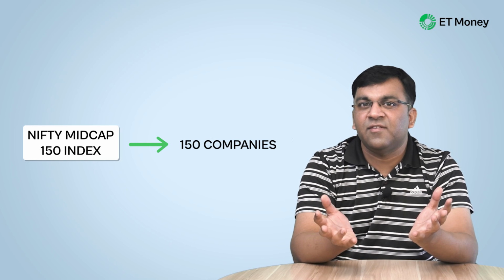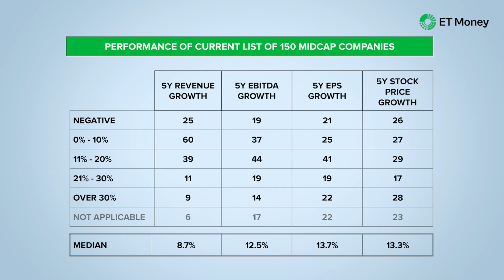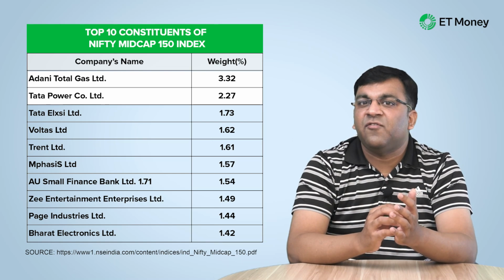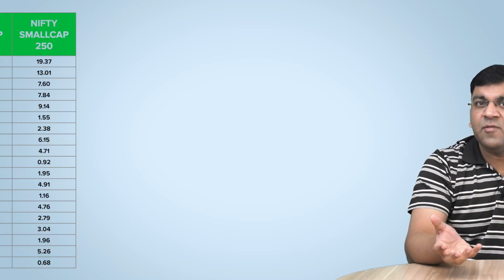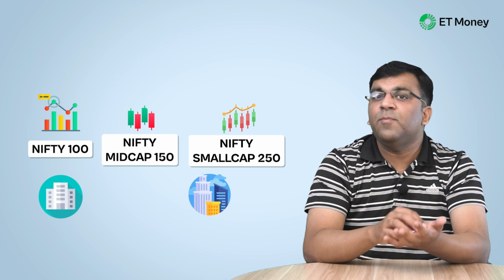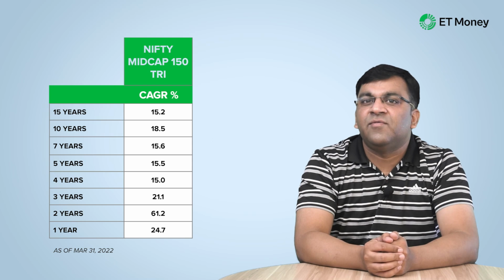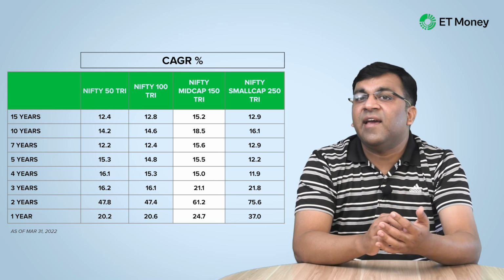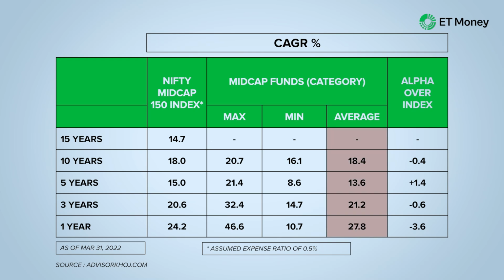The Future Superstars NIFTY Midcap 150 Index | ET Money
A preferred strategy amongst many is to invest in companies which have an evolving business model and a long growth runway. In other words most investors favour investing in midcap companies. Now there are three ways to do this

The first option is for one to research i.e. do your fundamental analysis, do your technical analysis if you understand it and then invest

Secondly, one can engage the services of a fund manager and invest via an actively managed midcap mutual fund or a PMS

And option number 3 is the passive style of investing wherein one can invest via a midcap index fund

In this video, we shall focus more on that third option and examine the Nifty Midcap 150 Index in greater details, as we study it’s construct, the companies that make up the index, the sectoral composition, it’s valuation and how the Midcap 150 has performed against different indices

► CONSTRUCT OF NIFTY MIDCAP 150 INDEX

The Nifty Midcap 150 Index consists of 150 companies. These companies are ranked between 101 and 250 in the Nifty 500 index and this ranking is based on the company’s full market capitalization.

► WEIGHTAGE OF COMPANIES AND SECTORS

When it comes to the Nifty Midcap 150 the companies that are selected to be a part of it depend on their full market capitalization. However those same company’s weightage in the Midcap 150 index depends on their free-float market cap

Another interesting point to note is that the midcap index is a very moving index, some companies which are doing well will move out of this index into the bigger Nifty 100 index over time and likewise some of the poor performing ones will move to the small cap index

This way there is a leaky bucket from both ends which should really not bother as investor as long as he or she has a smartly distributed asset-allocated portfolio

► PERFORMANCE

Like any equity based investment, the midcap 150 index has had periods of ups and downs but nevertheless, the index has given excellent returns over the long run

Risk and return almost never move in a linear fashion and this difference in midcap and smallcap performance is proof of that. The second comparison is on how the Midcap 150 index has performed in comparison to actively managed mid-cap funds. Now, we have already established that the Nifty Midcap 150 TRI has generated returns of a little over 15% in these last 15 years

This number does not include an expense ratio and since, we don’t have a long performing midcap index fund we’ll take a call and setup a charge of 0.5% in our estimates towards expenses

► SUMMARY

Now, the simplest way to invest in the NIFTY Midcap 150 Index is to choose an index fund or ETF that tracks this index

• ADITYA BIRLA SUN LIFE NIFTY MIDCAP 150 INDEX FUND
• ICICI PRUDENTIAL MIDCAP 150 INDEX FUND
• MOTILAL OSWAL NIFTY MIDCAP 150 INDEX FUND
• NIPPON INDIA NIFTY MIDCAP 150 INDEX FUND

► Chapters

00:00 Introduction
01:04 Construct of NIFTY Midcap 150 Index
02:53 Weightage of Companies and Sectors
06:52 Performance
11:36 Summary

► RESOURCES

🎥 What is NIFTY 50?